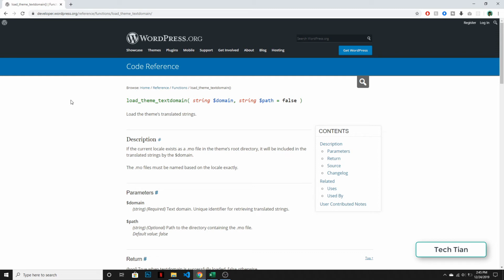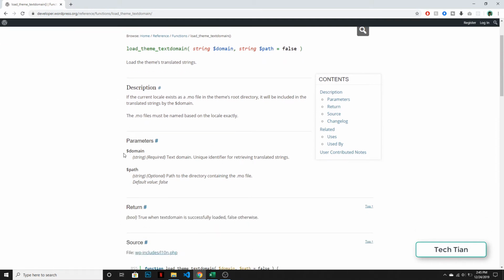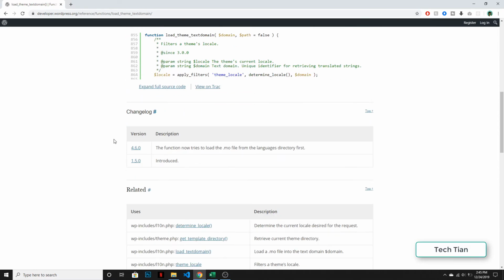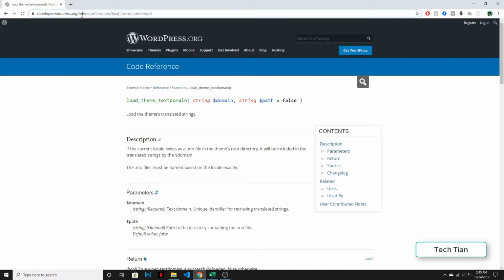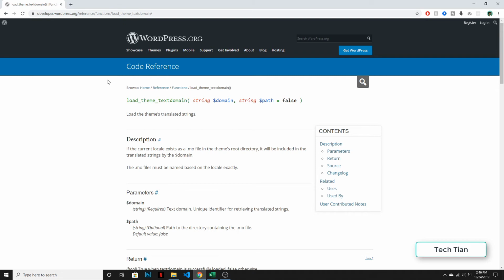Making Wordpress Theme Translatable With Load Theme Text Domain | Part 24 | Tech Tian